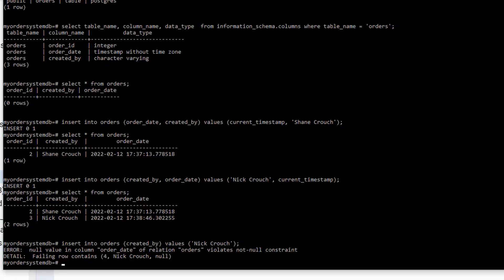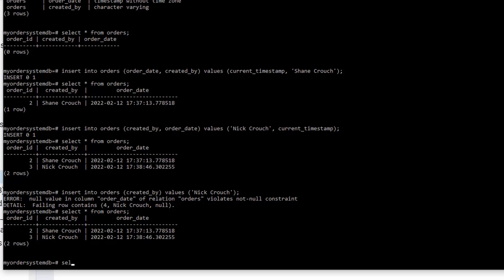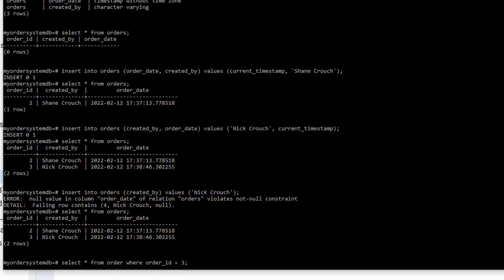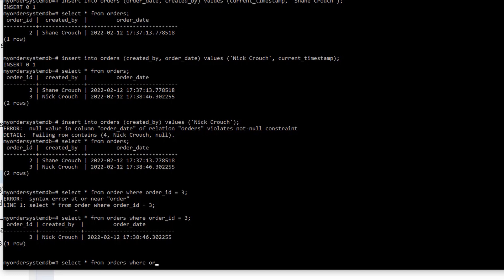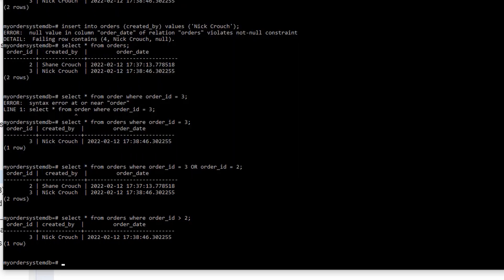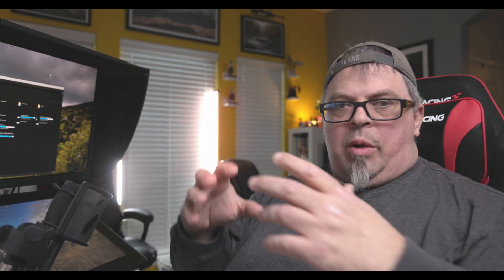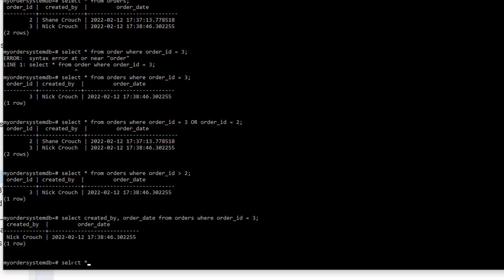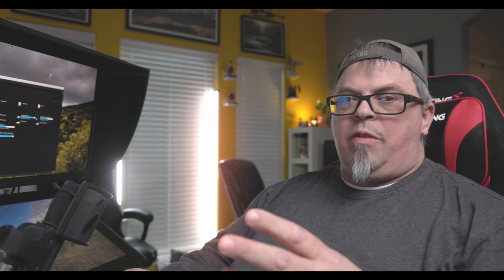Basic SQL Select Statement - How to select data using SQL - Retrieve Data from DB Table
In this PostgreSQL tutorial, we have a basic SQL lesson that shows you how to use a basic SQL select statement to retrieve data from a DB table. We cover how to specify which fields you want to retrieve and how to use the SQL where clause to narrow down to the exact data you need.